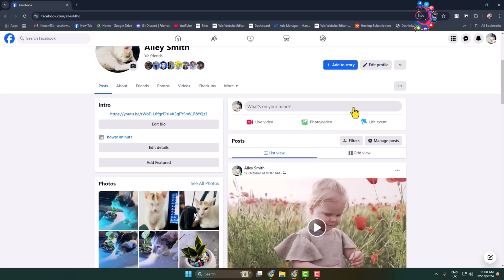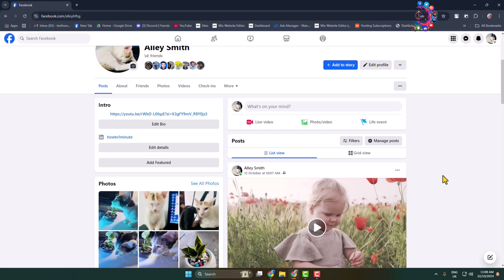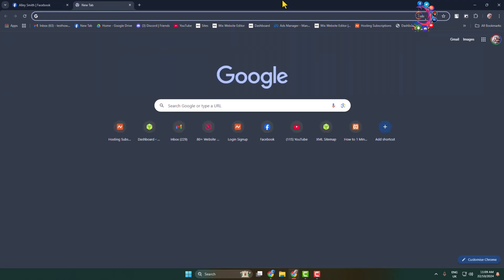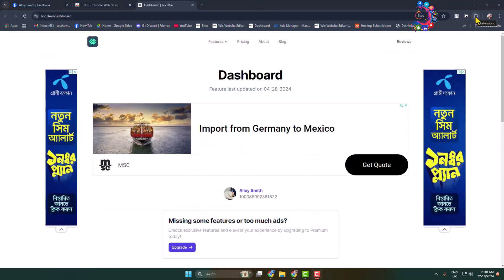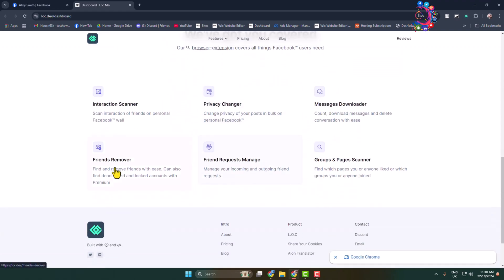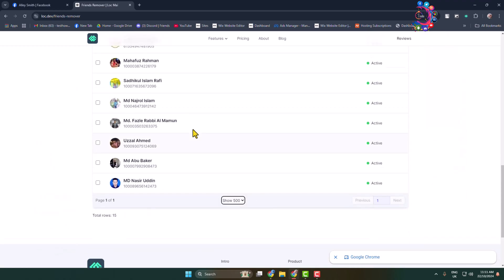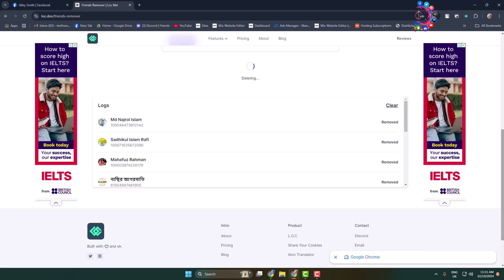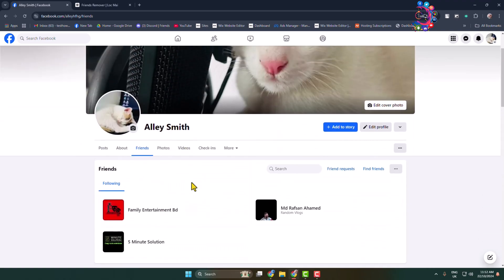How to delete friends on facebook quickly | 100% Effective Way!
How to delete friends on facebook quickly. Mass delete facebook friends at once.